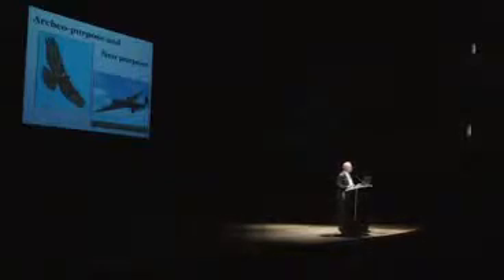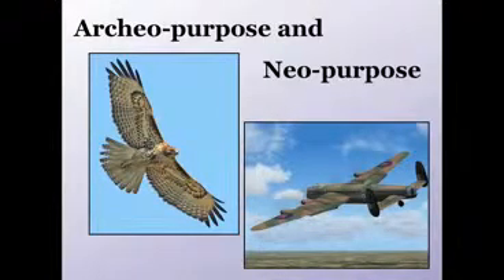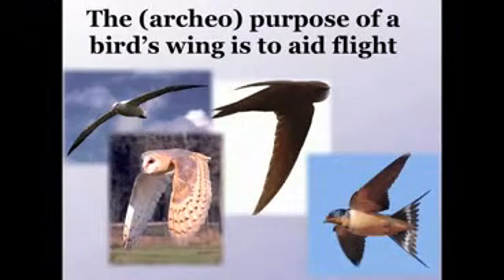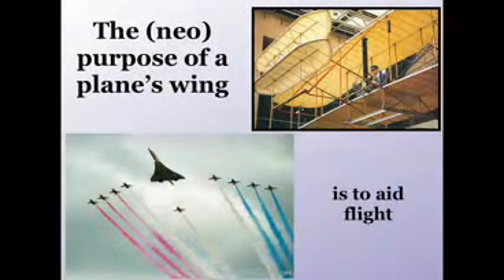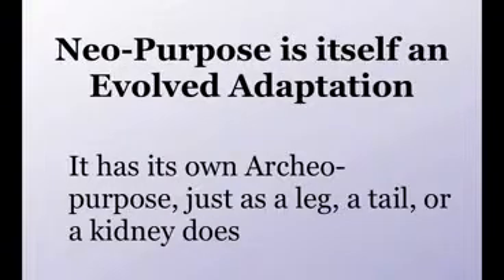What purpose has purpose? It does have a purpose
Professor Dawkins explains purpose as one more product of the slow sculpting of natural selection.